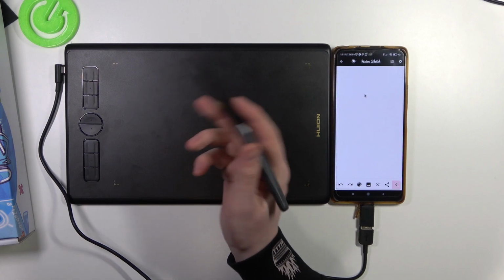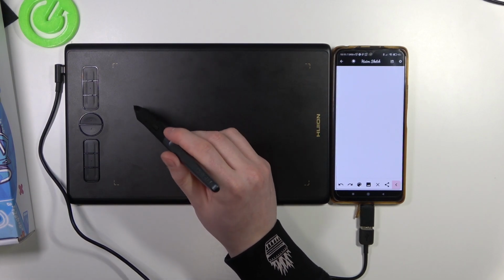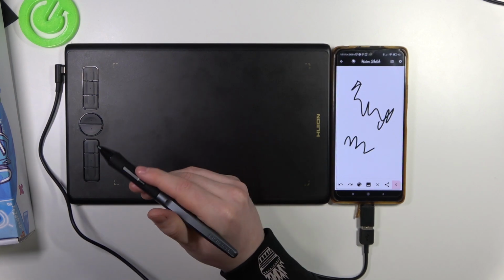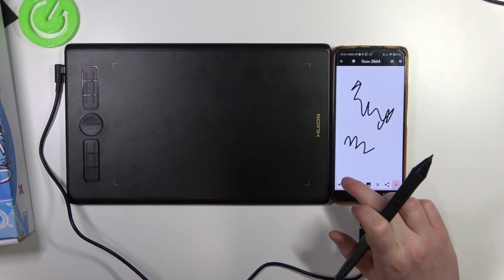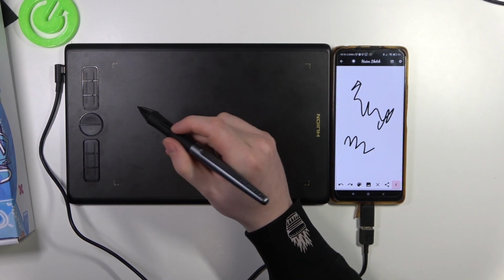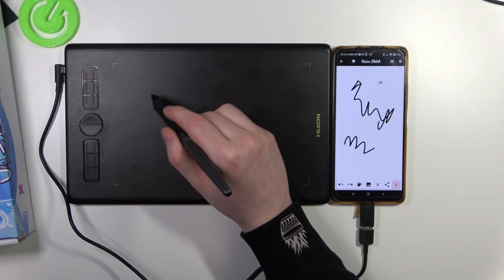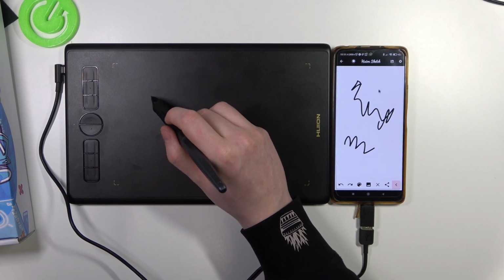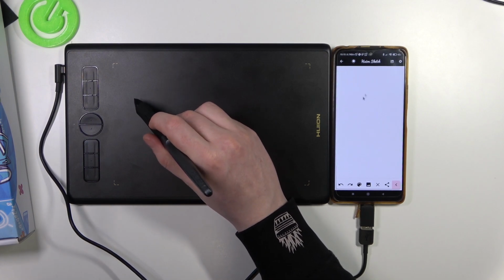How To Undo Drawings In Huion Graphics Tablet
In this video tutorial, we will guide you through the process of undoing drawings on a Huion Graphics Tablet. Whether you're a beginner or an experienced artist, learning how to undo your strokes can save you time and frustration when working on your digital art projects. We'll cover various methods and techniques to help you easily correct or revert any mistakes you make during your creative process.

Can I customize the undo shortcut on my Huion tablet?
Does the software I use affect the undo functionality on a Huion tablet?
Are there any alternative methods for undoing drawings in Huion tablets?